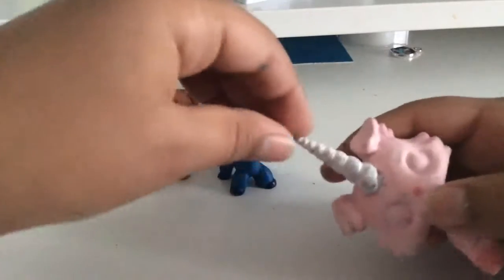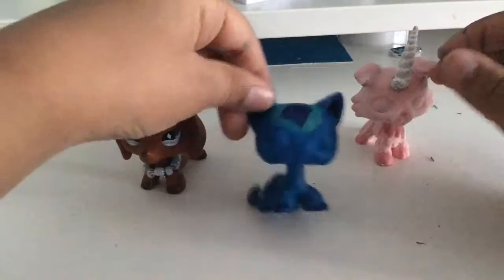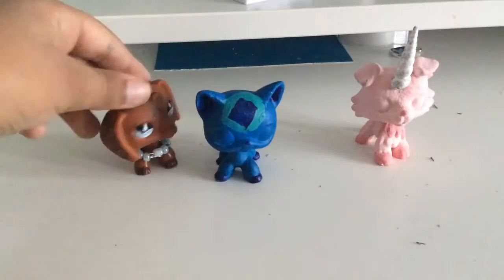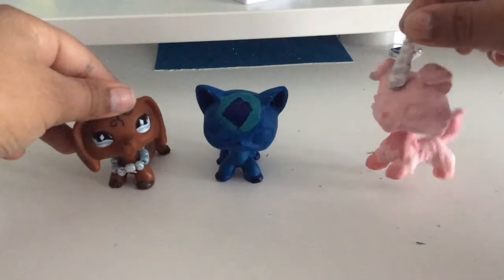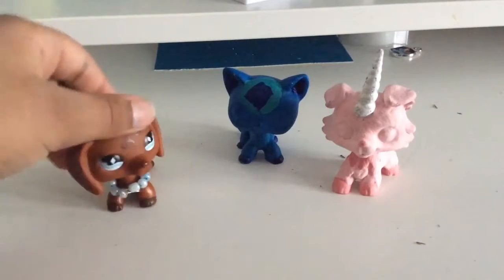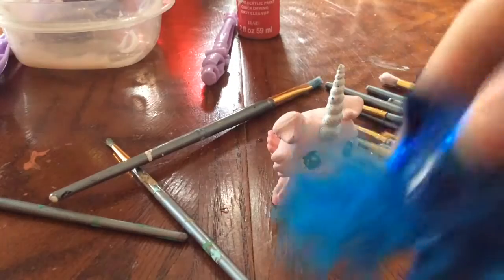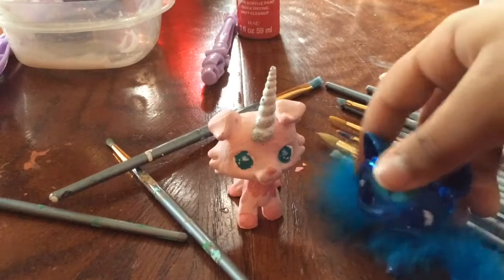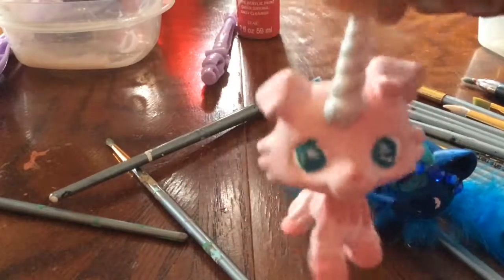Lps: speed paint🤪